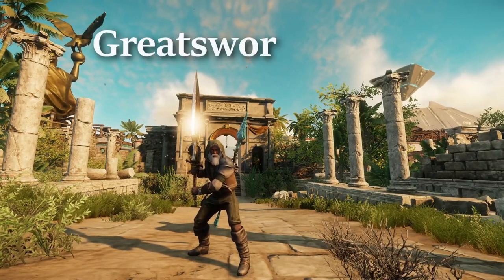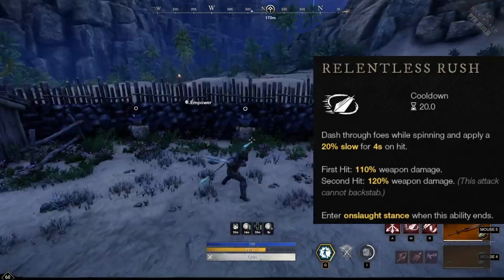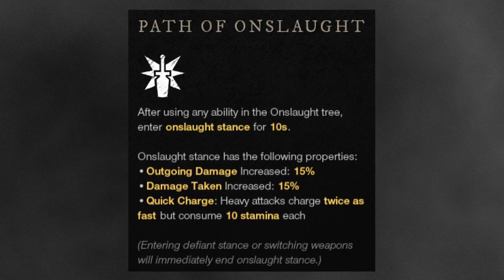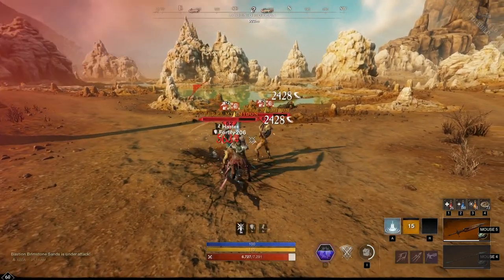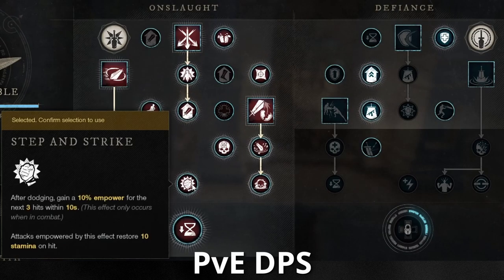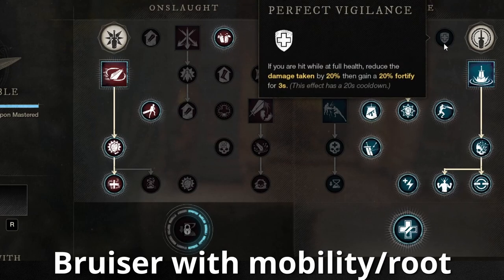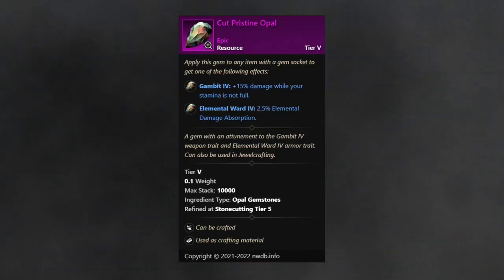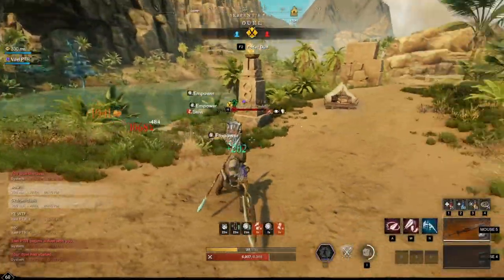The ULTIMATE New World Greatsword Guide! With PvP & PvE Builds!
New World Greatsword Beginner Guide that teaches you the basic mechanics of its abilities, weapon perks, which gems to use and what weapons to use it with. This Greatsword guide also includes PvP and PvE builds as well as options for tanking and bruisers. We're breaking down the Onslaught Stance abilities Crosscut, Relentless Rush and Skyward Slash as well as the Defiance Stance abilities Calamity Counter, Roaring Rupture and Steadfast Strike. You will learn a lot tips and tricks on how to use the Greatsword more effectively, how to combo and how to play with different armor weights.

Timestamps:
00:00 - The Greatsword Meta
00:19 - How does the Greatsword work?
01:07 - Abilities & Weapon Perks
01:18 - Crosscut & Leeching Crosscut
02:01 - Relentless Rush & Relentless Freedom
03:18 - Skyward Slash & Skyward Nullification
04:15 - Onslaught Stance & removing stances
04:40 - Calamity Counter & Energizing Counter
05:46 - Roaring Rupture & Slowing Rupture
06:50 - Steadfast Strike & Steadfast Purification
07:48 - Path of Defiance
08:20 - Skill Trees / Builds (PvP & PvE)
11:19 - Strengths & Weaknesses
12:30 - Secondary weapon
13:51 - Gems
14:03 - Light, medium or heavy armor?
14:20 - How to spend attribute points
14:46 - 300 STR VS Unflinching Blade

MORE SLOTH:
Songs:
Paul Leonard-Morgan - Bells of Laguna Bend